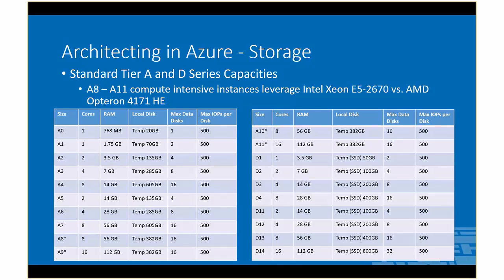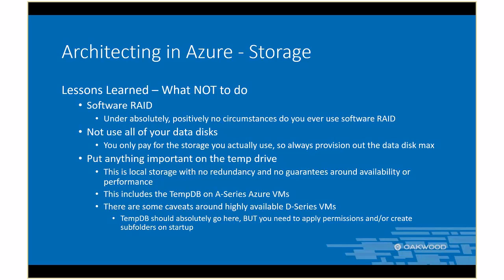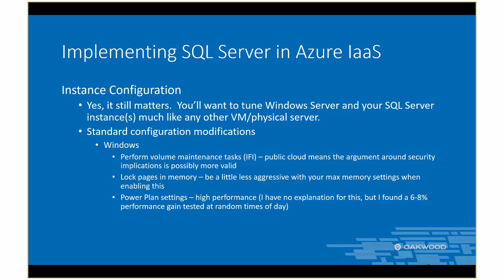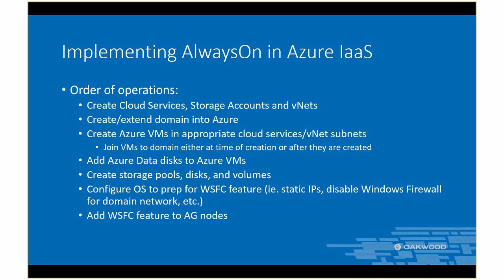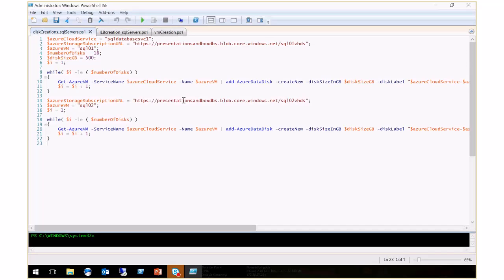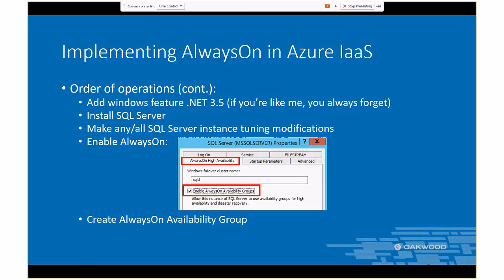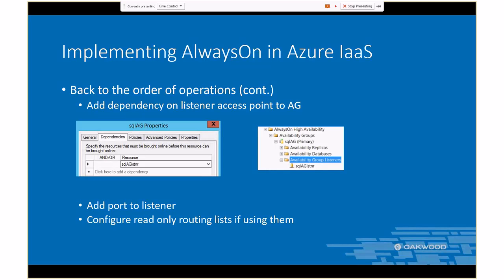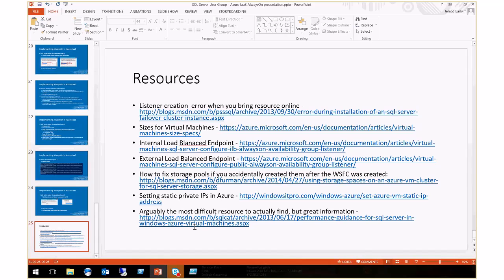What Is This Azure Thing Anyway 09082015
What Is This Azure Thing Anyway